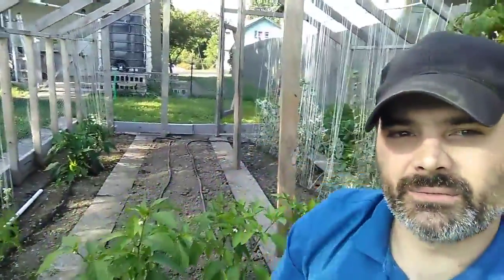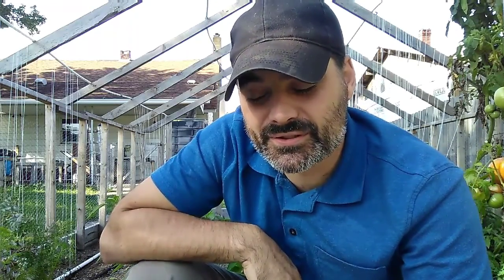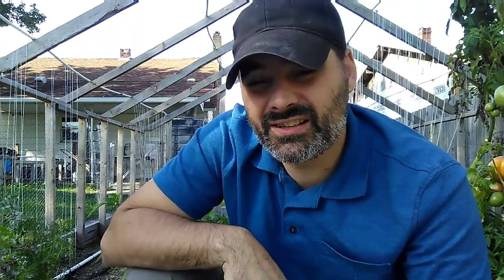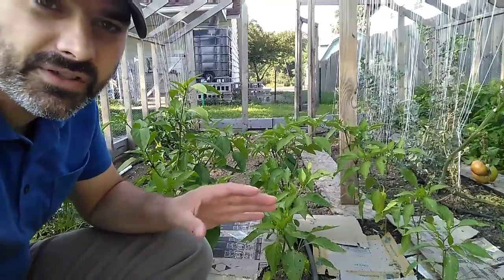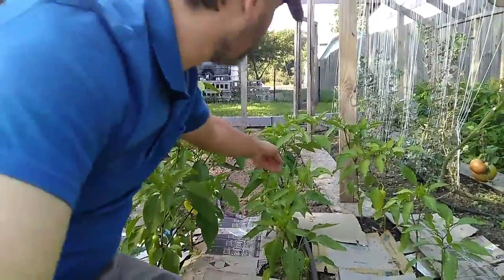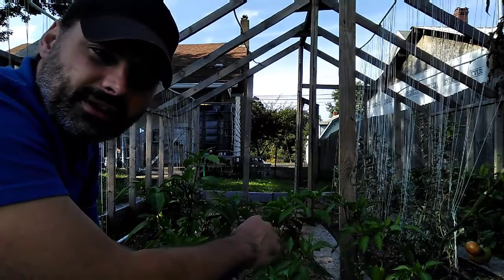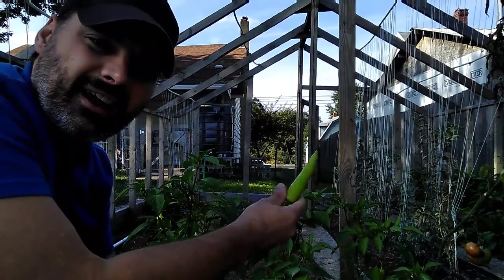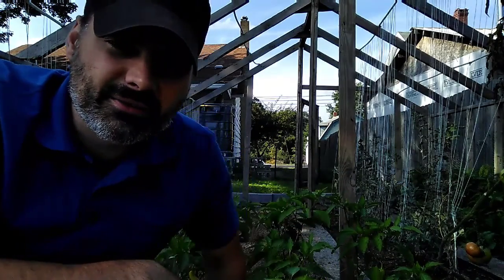Banana Peppers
Holt Growers is a backyard market garden in Eau Claire, PA

In this episode, I discuss are banana peppers. Late going in but certainly not forgotten.

The background noise is from the tracker/trailer service center next door.

Get out and grow something today. May God bless you.